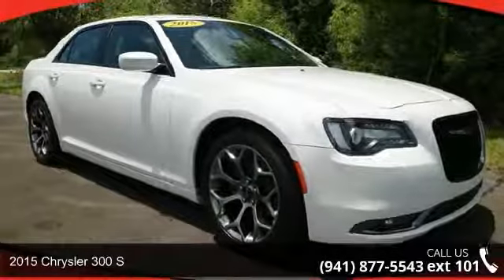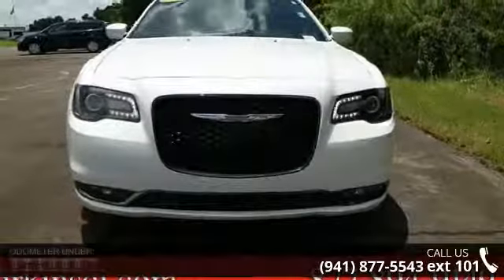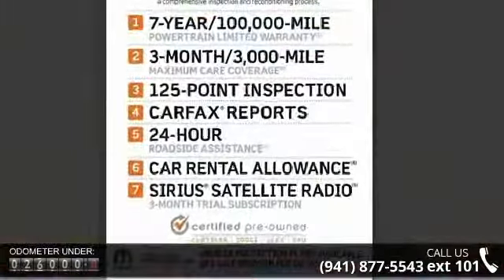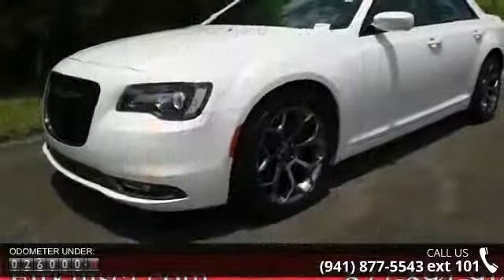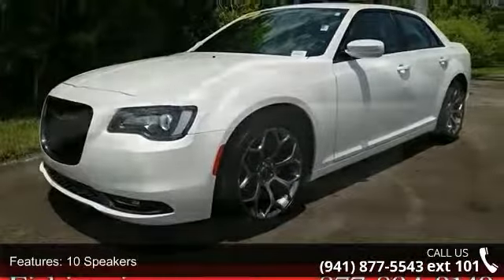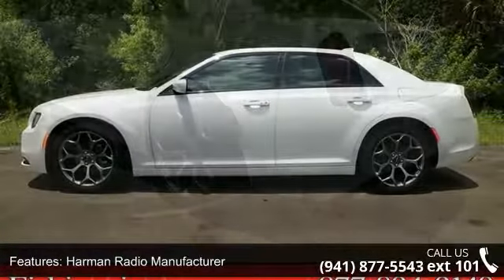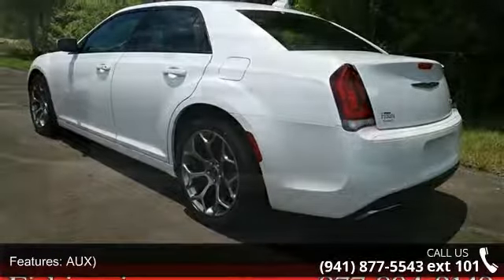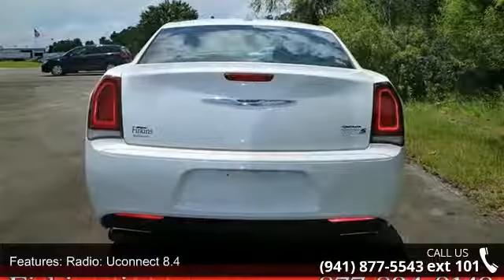2015 Chrysler 300 S - Firkins Chrysler Jeep Dodge Ram - B...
**LOCAL TRADE**, **CLEAN CARFAX**, **ONE OWNER**, **STILL UNDER FACTORY WARRANTY**, and **FACTORY CERTIFIED 100,000 MILE WARRANTY!!**. Call for your VIP appointment today!!! Want to save some money? Get the NEW look for the used price on this one owner vehicle. Previous owner purchased it brand new! This wonderful Chrysler is one of the most sought after used vehicles on the market because it NEVER lets owners down. Chrysler Certified Pre-Owned means you not only get the reassurance of a 3Mo/3,000Mile Maximum Care Limited Warranty, but also up to a 7-Year/100,000-Mile Powertrain Limited Warranty, a 125-point inspection/reconditioning, 24/7 roadside assistance, rental car benefits, and a complete CARFAX vehicle history report.